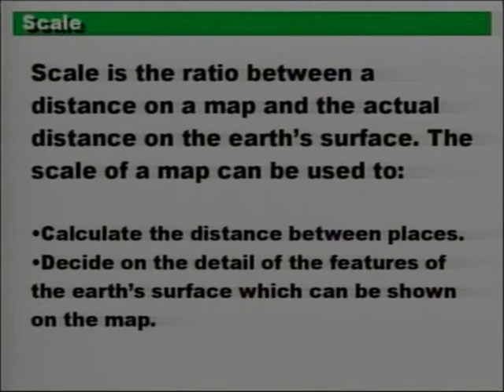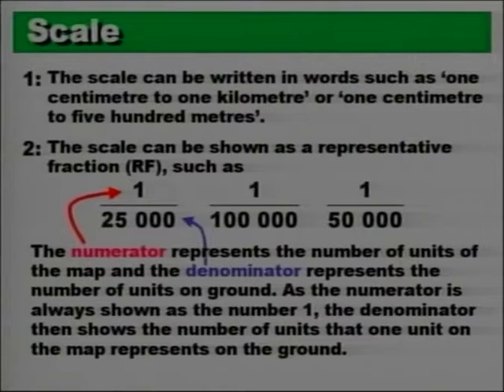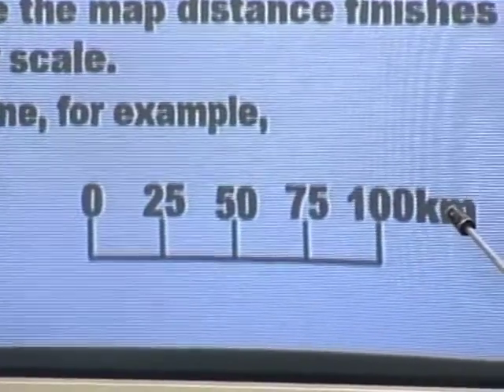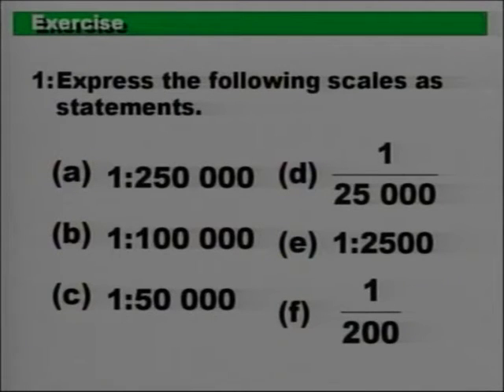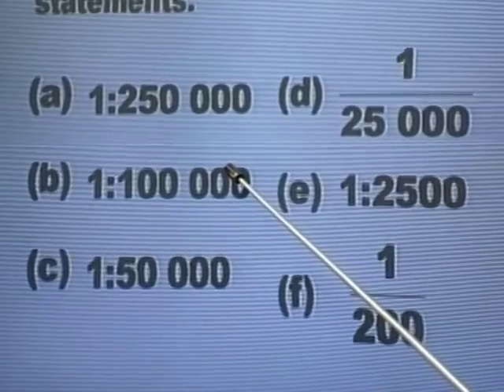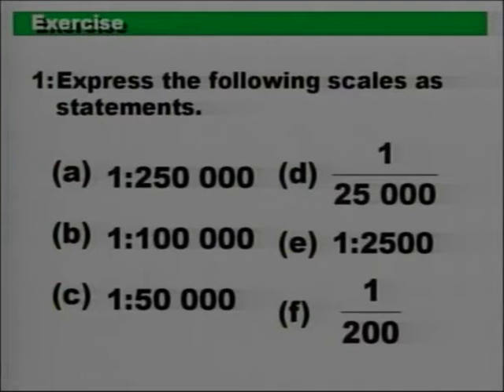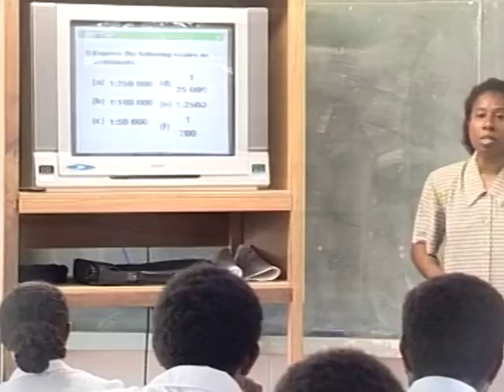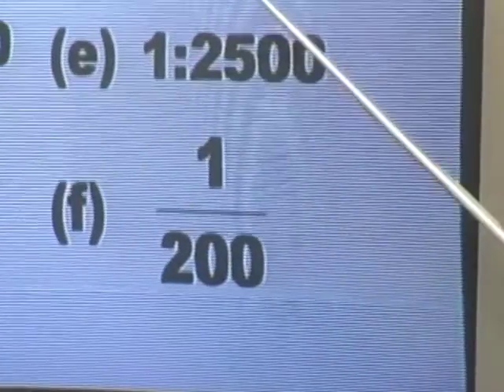Grade 11 - Geography - Lesson 5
Map Reading Skills ~Scale~